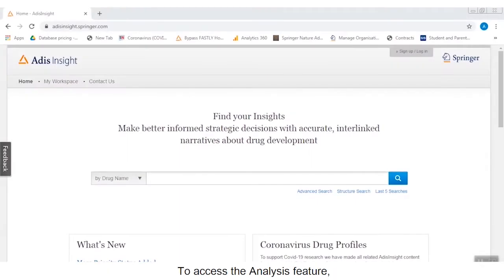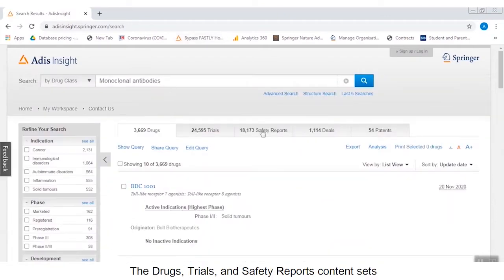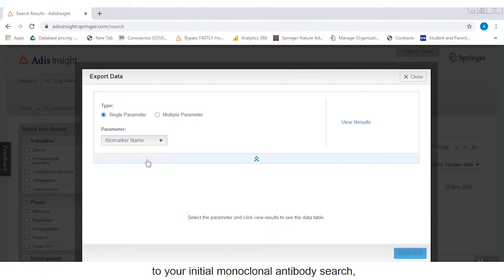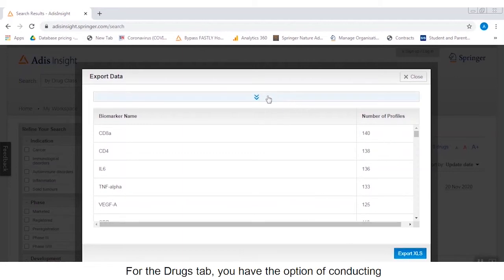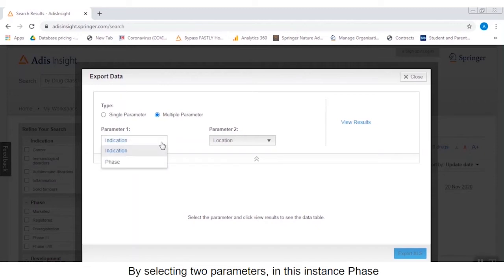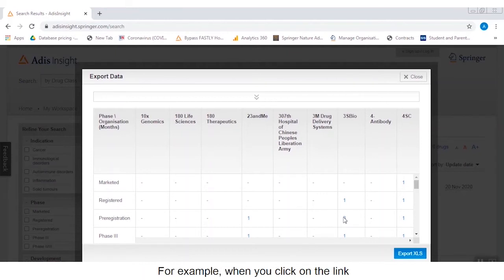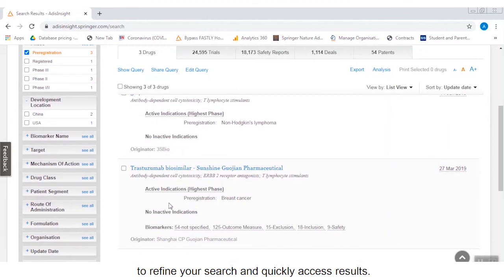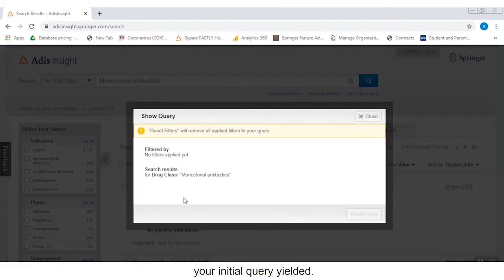AdisInsight: How to use the Analysis feature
AdisInsight brings together essential information on drugs in commercial development, key clinical trials, deals, safety profiles, and patents in one easy-to-use database.

And best of all - all data on the platform is reviewed, assessed and summarized by an expert team of scientists. This then means that the information provided is easy to understand and – most importantly – highly reliable!

In this video, you’ll see how to use the platform’s Analysis feature.